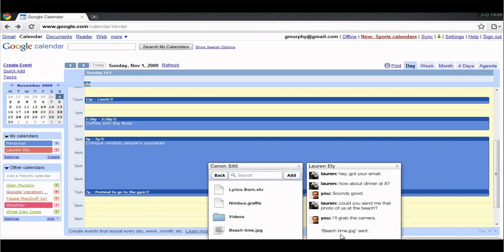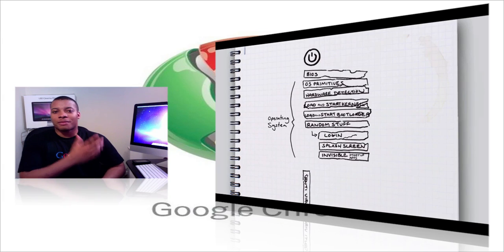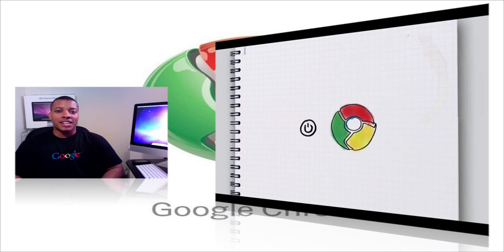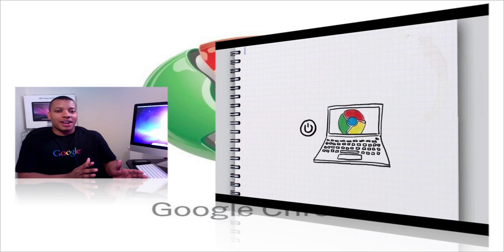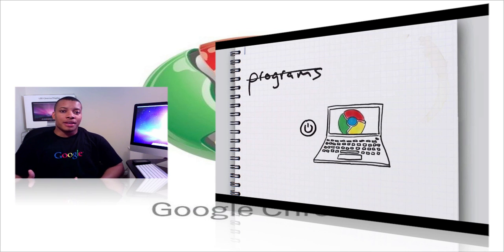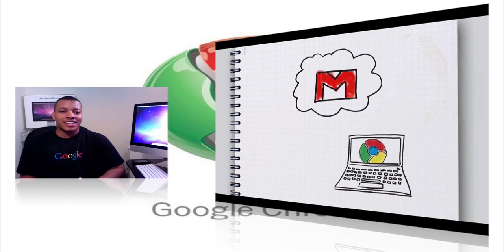First Look: Google Chrome OS